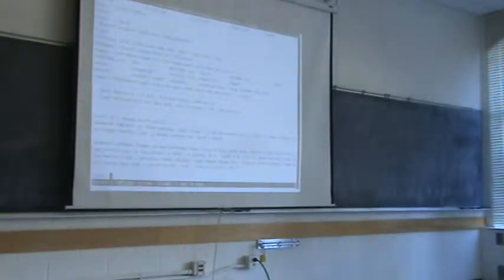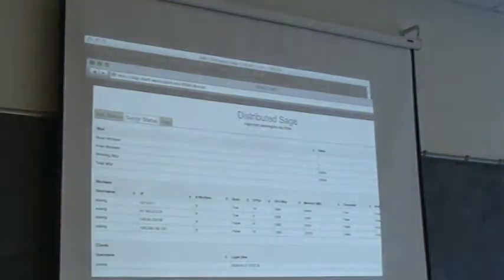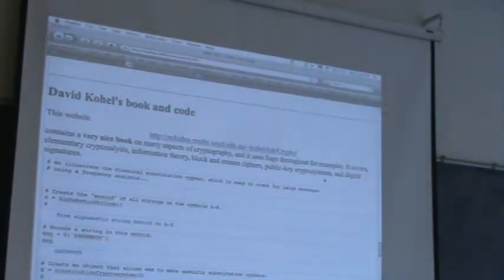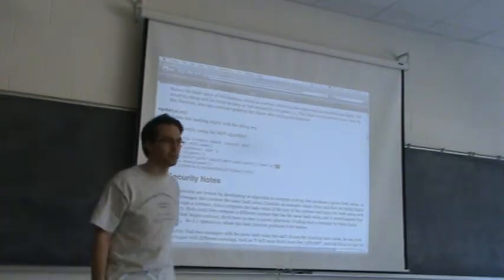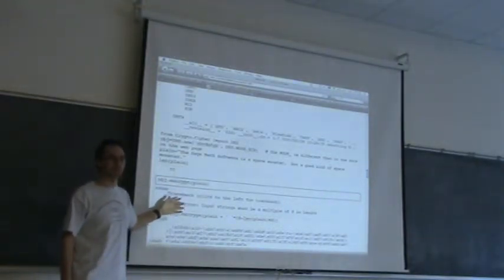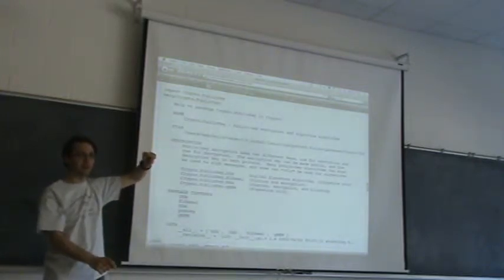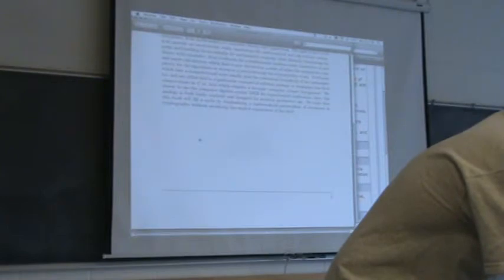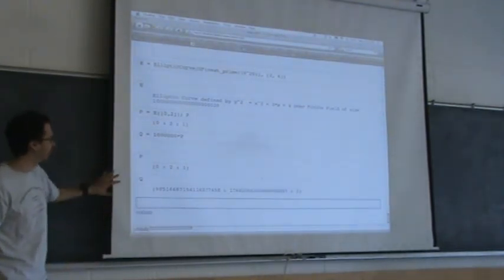20080421: Math 480: lecture9 -- crypto with Sage; dsage demo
Doing crypto with Sage.  + Dsage demo

UW
Professor: William Stein